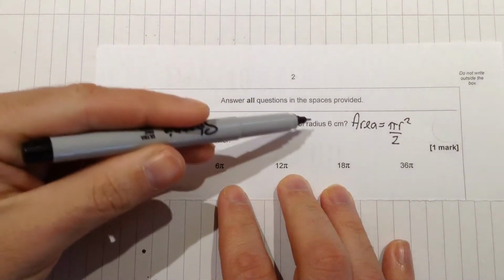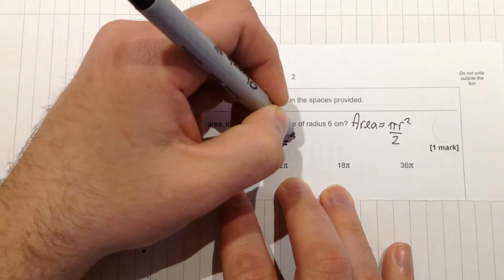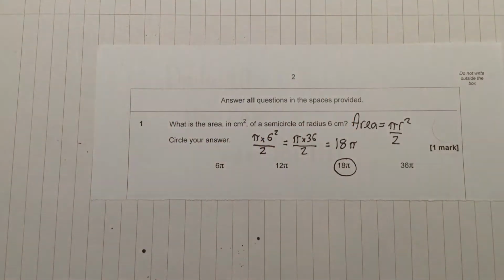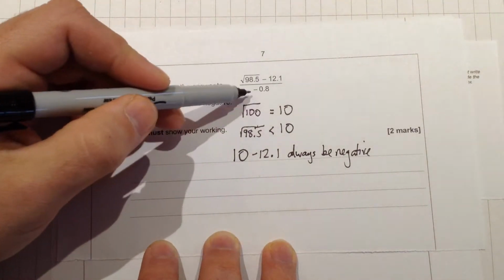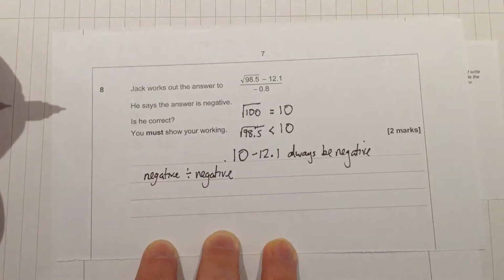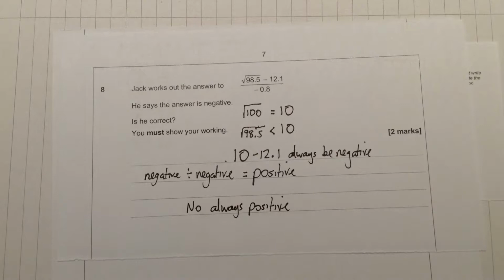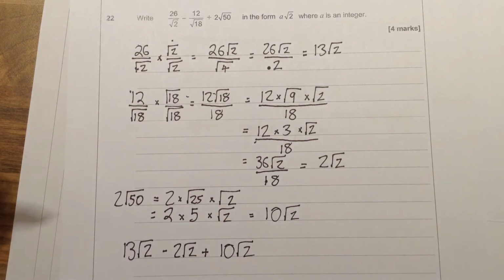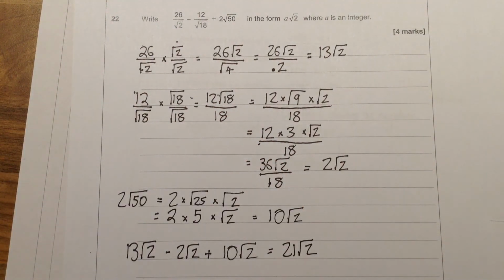Daily 10 Non Calc Higher Video 9